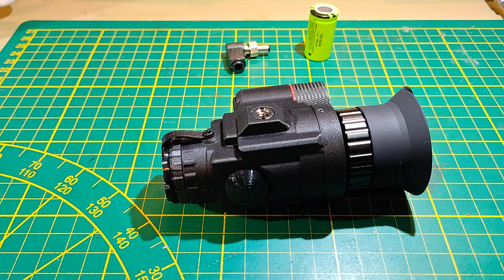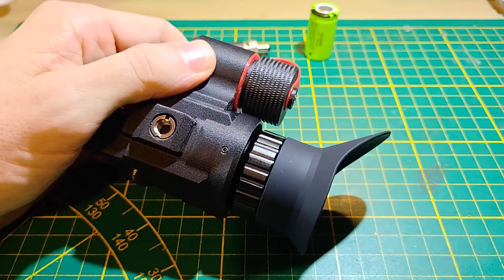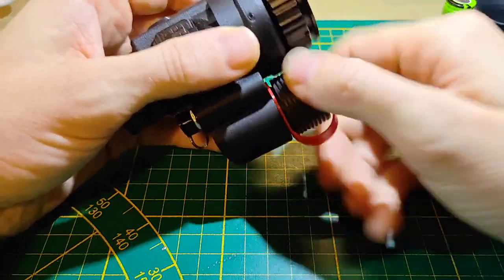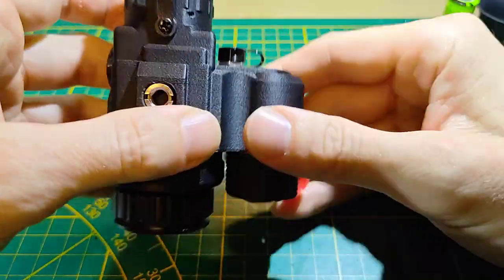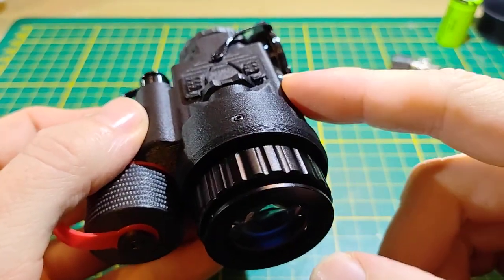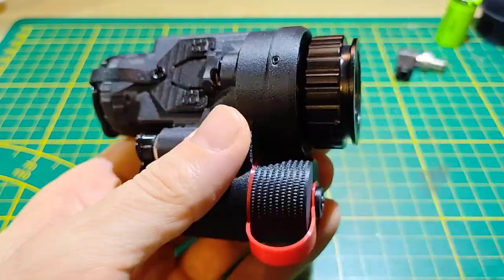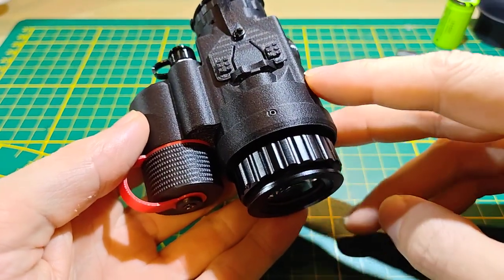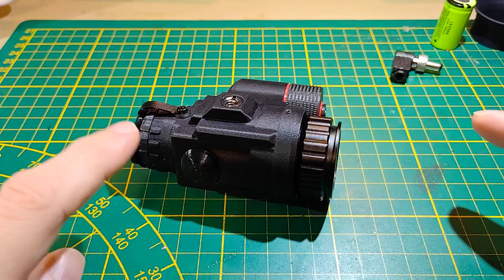PVS "GREMLIN" low budget, 640 core, DIY, helmet mountable thermal monocular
My newest design in the PVS Thermal family, The "GREMLIN" features a 18350 quick swappable battery compartment and external DC Jack power connector for external power sources. Easy to control with only one hand.  A NP18 lens with a nice eye relief and a 0.39" micro display. ESP32 controlled functions.

All the free 3D files, parts list  and in detail pictures, program code for the ESP32 you can find on my printables page: